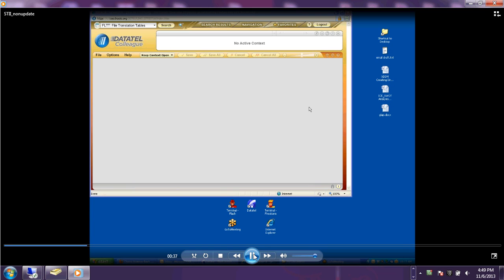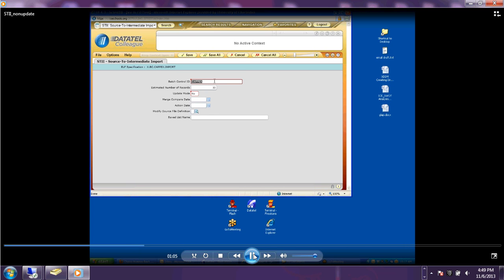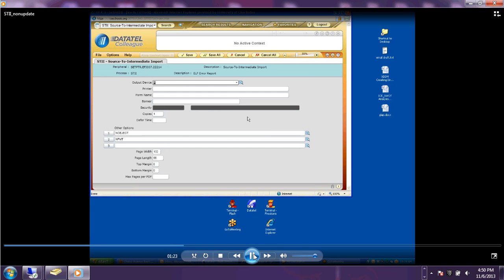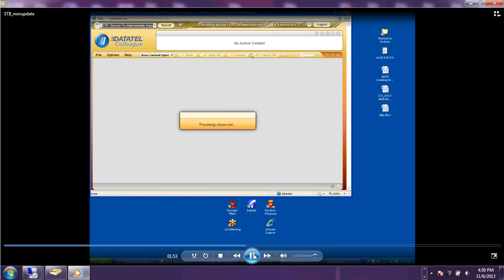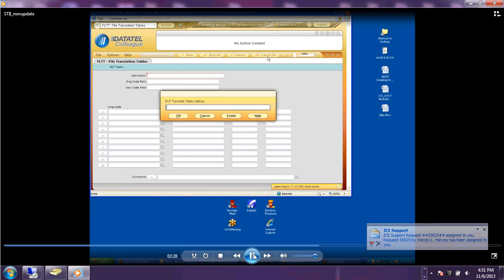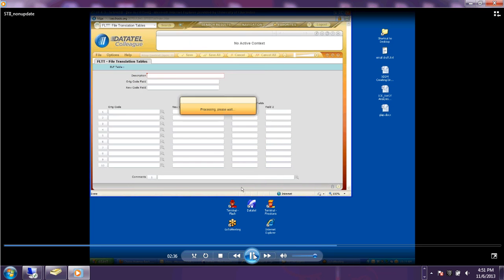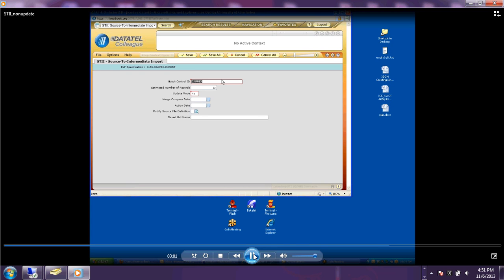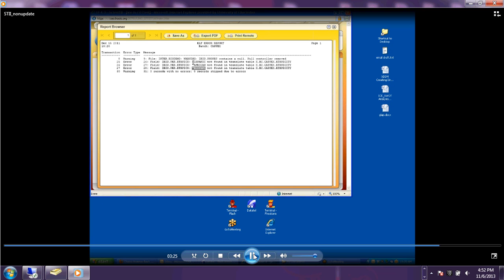STII Nonupdate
DEMO STII Non-update